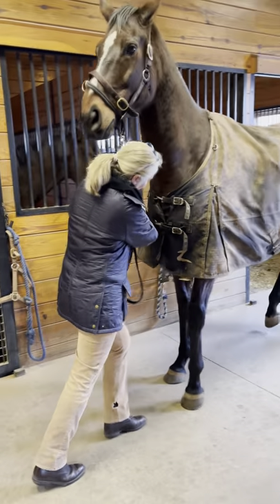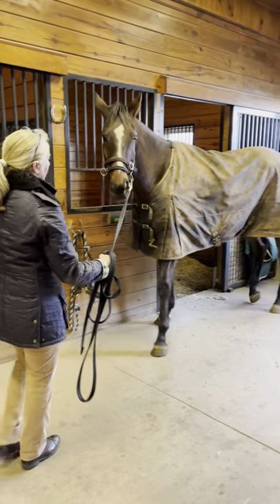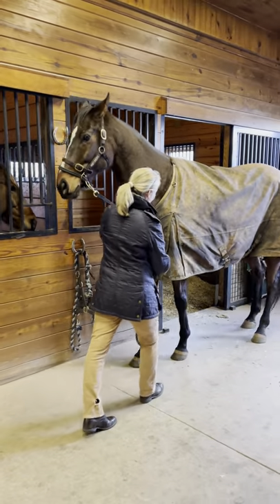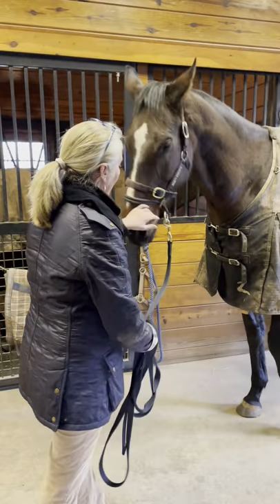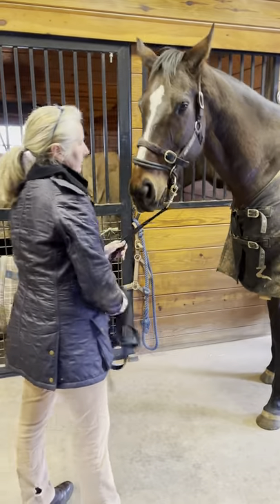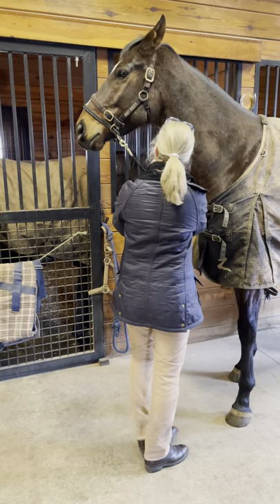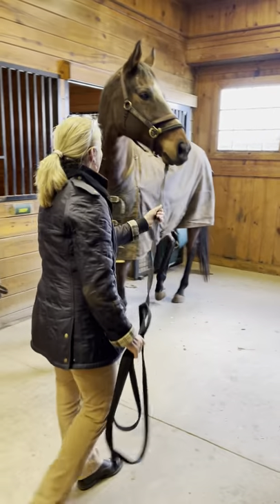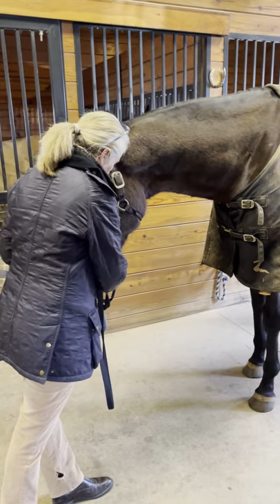Game Bird / Daddy with a Monty Roberts Halter